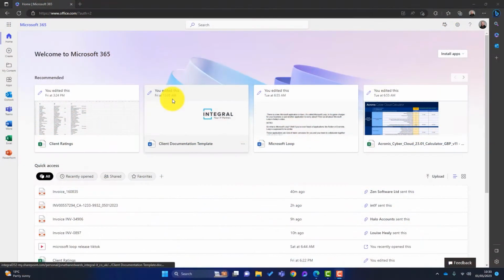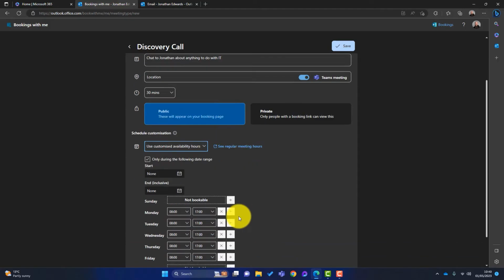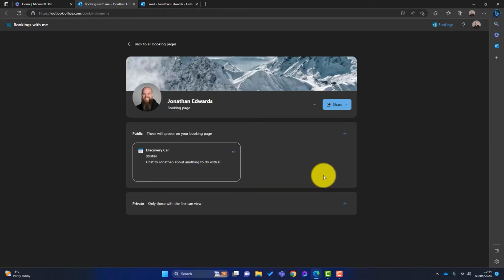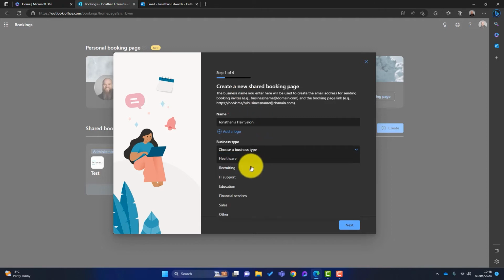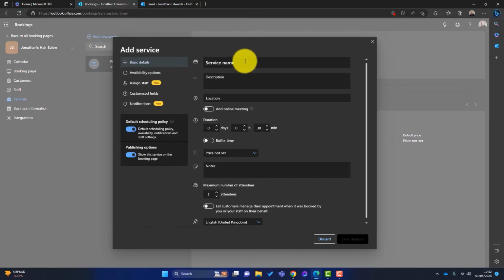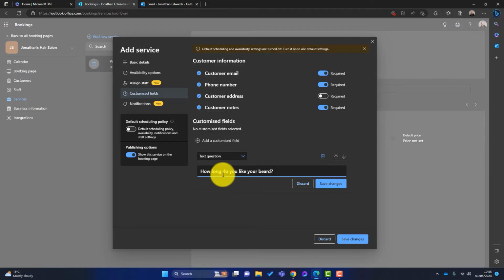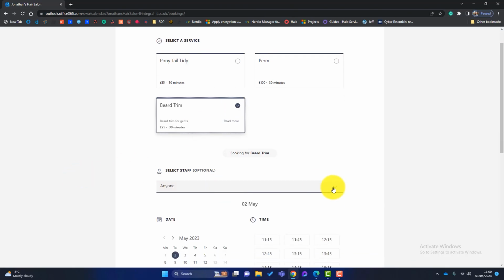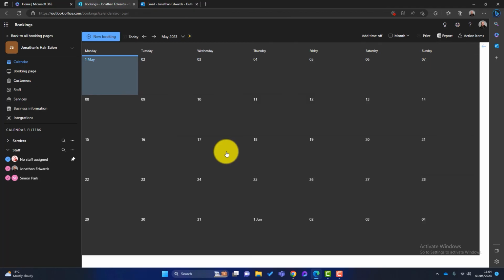Microsoft Bookings Tutorial; Everything You Need to Know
Microsoft Bookings is a free application in Microsoft 365 and everyone should be using it.

You can use Microsoft Bookings in a couple of different ways. Firstly, you can stop wasting time trying to organise meetings with people over email, just send them your Bookings link.

Secondly, you can have shared booking pages where you can organise your business's services and let people book them - like for example a hair salon.

00:00 Introduction
02:33 How to Access Bookings
03:05 My Booking Page
08:55 Shared Booking Pages
18:16 Final Thoughts